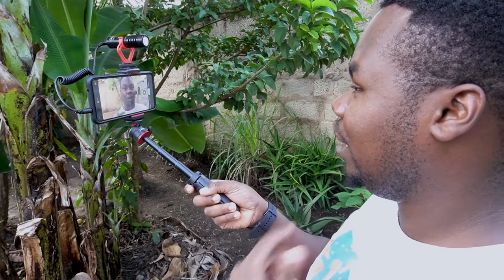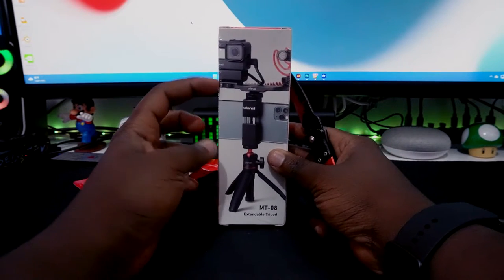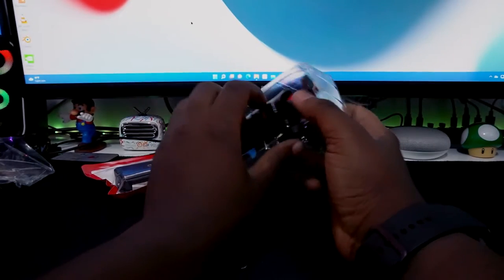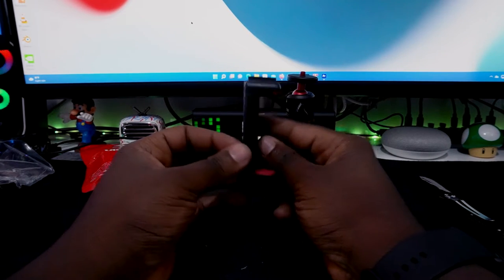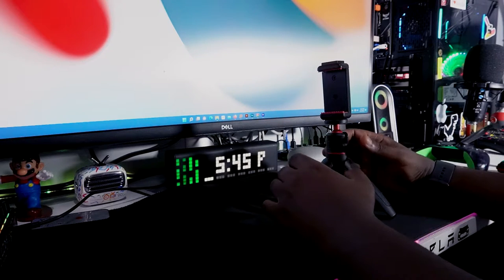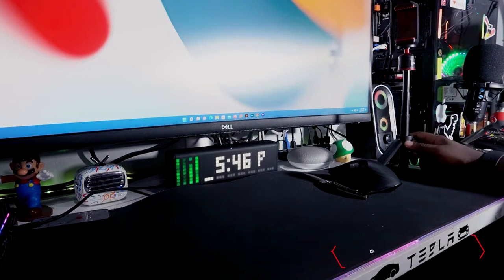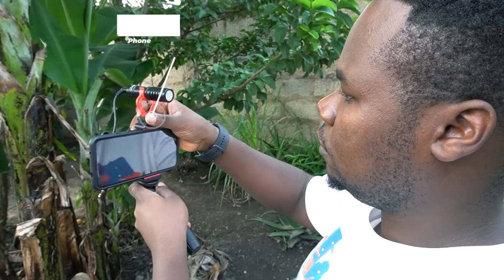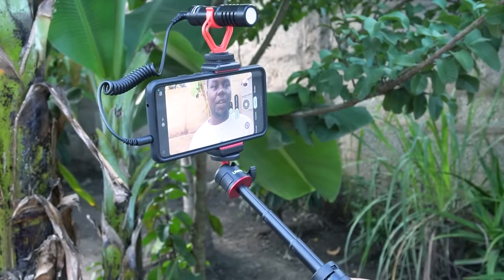Ulanzi MT 08 Foldable Mini Tripod Must Have !